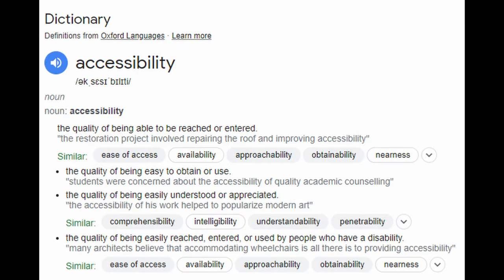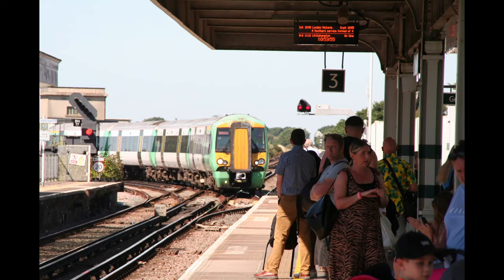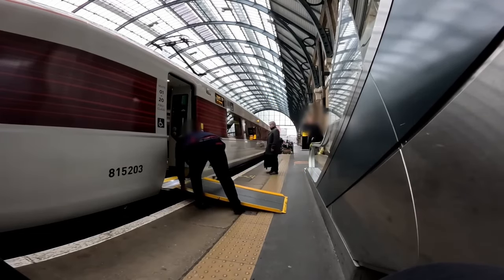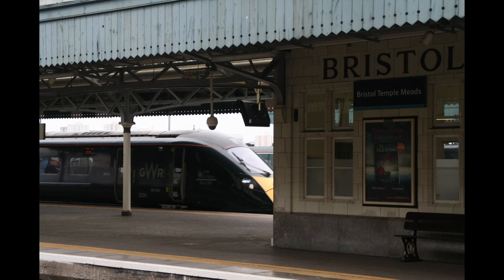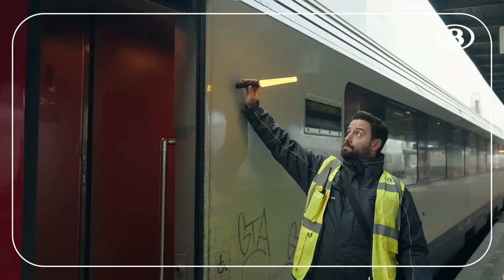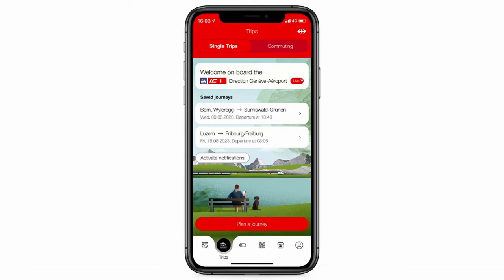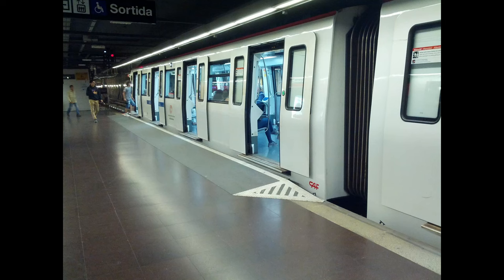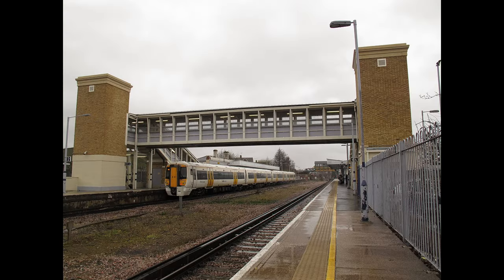Making railways more accessible (Fixing rail: Part 5)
Britain's railways fail, for the most part, at providing a service accessible to everyone. However, things could be a lot better, and in this video I try and outline how.

Photography/Imagery (in order of appearance, with a general description of the image. If not listed here, the source of images is either obvious or one of my own):

GWR route map

CAPAY at nl.wikipedia, Public domain, via Wikimedia Commons

John Thomas (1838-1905), Public domain, via Wikimedia Commons

WMR step - West Midlands Rail Executive(?)

National Rail (Passenger Assist page)

Put the Crippled Kid up Front (ramp being deployed on 377)

Doug Paulley (LNER video)

CrossCountry Trains (Voyager luggage space)

Rail Ombudsman

National Rail

(luggage ticket) U.S. National Archives and Records Administration  / U.S. District Court for the Southern District of New York, Public domain, via Wikimedia Commons

(light thing on an AM96) SNCB/NMBS

(ERTMS Trained personell) Network Rail Wales

SBB app - SBB (obviously)

Nigel Thompson / Sugar Loaf Halt railway station, Powys

(FLIRT ramp) Geoff Marshall

Julie Berry